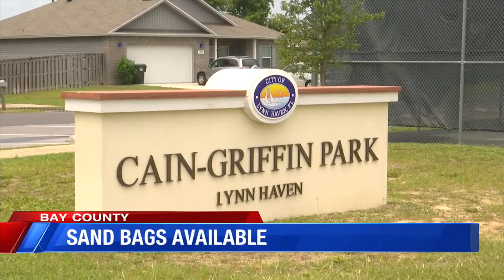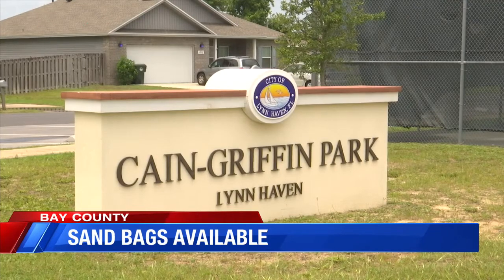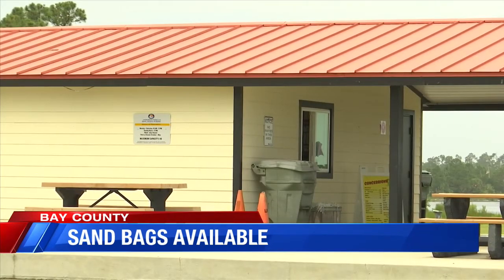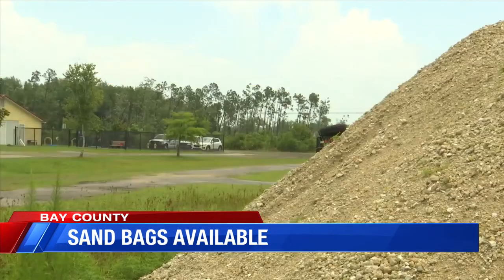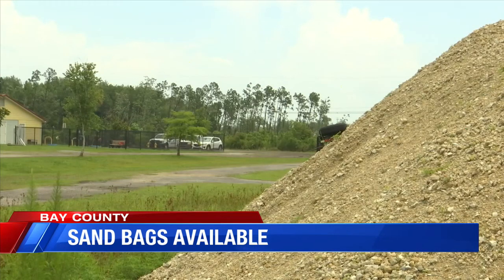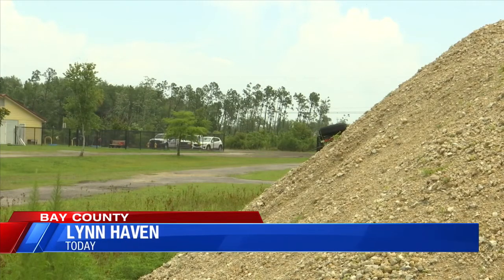Sandbags available for Lynn Haven residents